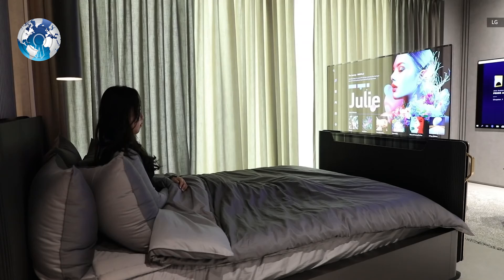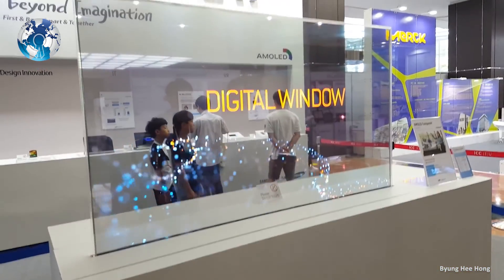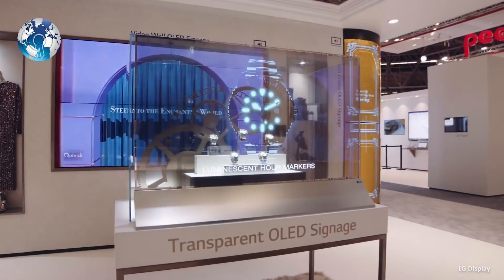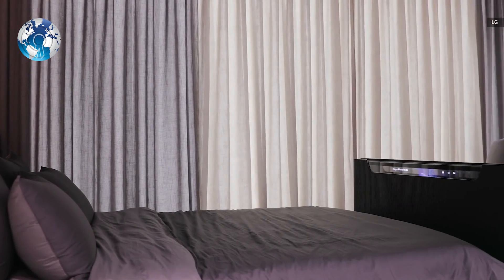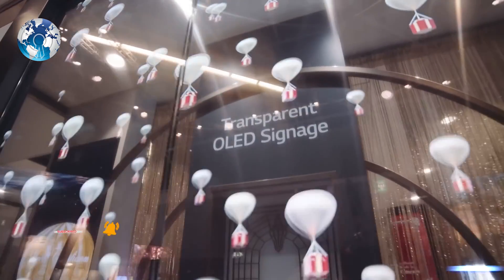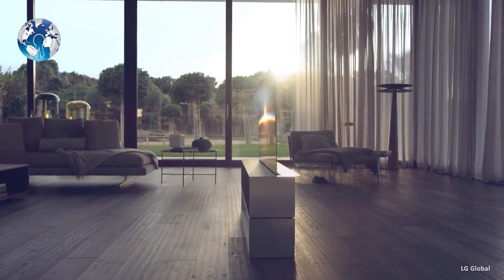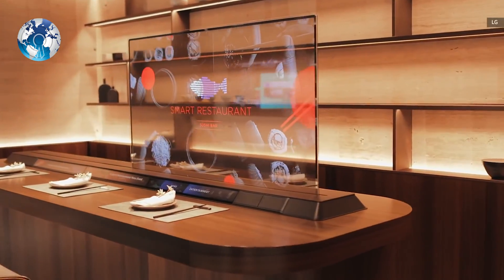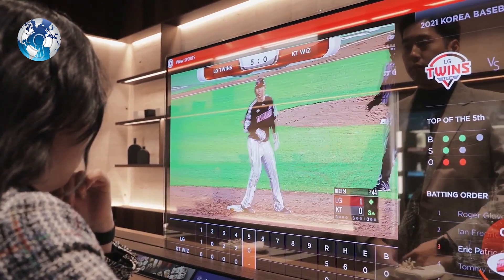LG Reveals 8th Gen Transparent Touch Display for TV and Window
LG Reveals 8th Gen Transparent Touch Display for TV and Window. LG Display has come up with more uses for transparent screens with its innovative new concepts that will be on display at CES 2022: the OLED Shelf, Shopping Managing Showcase, Show Window, and Smart Window. The company is not to be confused with LG Electronics, as LG Display simply creates concepts that other companies can adopt and introduce to the market. LG Reveals 6th Gen Transparent Touch Display for TV and Window lg oled gadgets LG oled tv. OLED tv lg oled lg display lg transparent tv lg transparent oled lg transparent display transparent display transparent display lg CES 2022 LG CES 2022. LG window display lg half moon chair display lg half moon chair lg moon chair lg curved display lg transparent oled signage tech tech news lg electronics science future tv's oled TVs transparent oled lg tv ces.

Since these transparent displays are just concepts, we probably won’t see many of them in the real world, but that doesn’t change the fact that they’re still pretty darn cool to look at — and LG Display says it’s ready to help customers produce some of them if they want. LG Display spokesperson says it’s ready for production.

All of these displays consist of the same 55-inch 1080p transparent OLED panels with 40 per cent transparency, which LG Display says is on the company’s 8th generation display manufacturing process.

LG Display has been in the transparent display game for a while now, revealing its first flexible and see-through screen in 2014, and more recently, it showed off a transparent TV screen mounted to the foot of a bed. But it doesn’t just dabble in transparent screens — the company is also showcasing its half-moon-shaped chair with a built-in OLED screen at CES this year.

So what do you think? Will LG Display release the Transparent displays for public usage soon?

WC Daily

Track: Epic New World